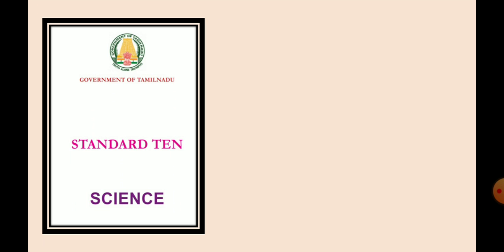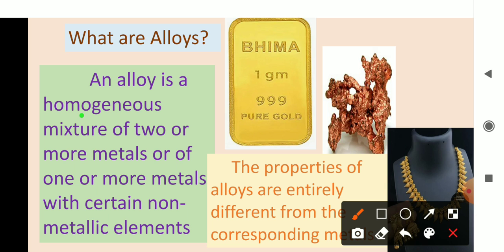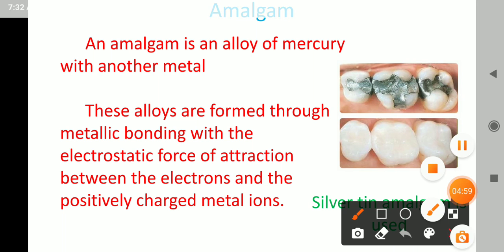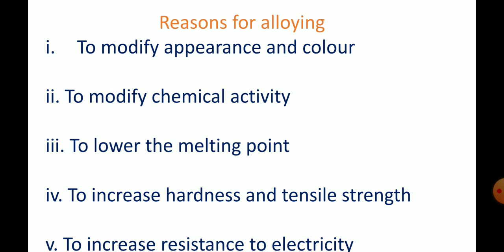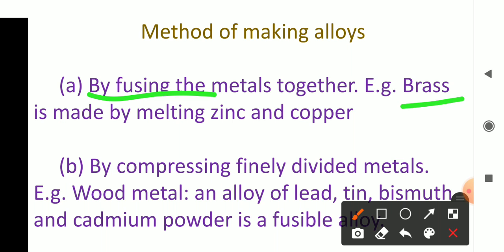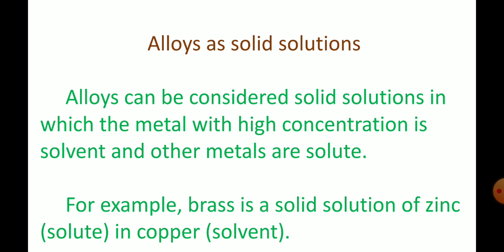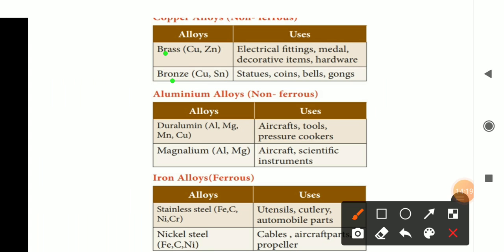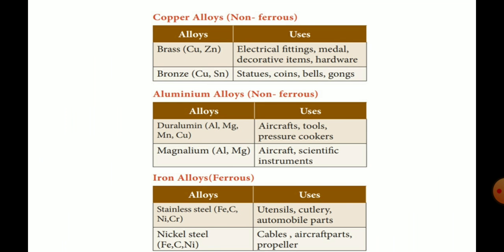Alloys and Amalgams